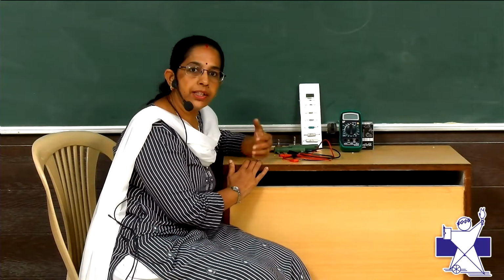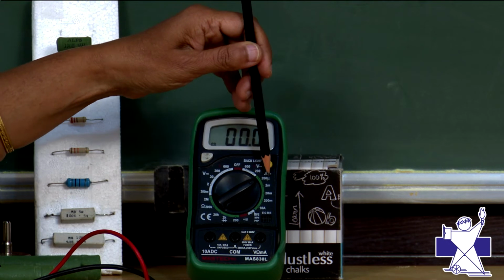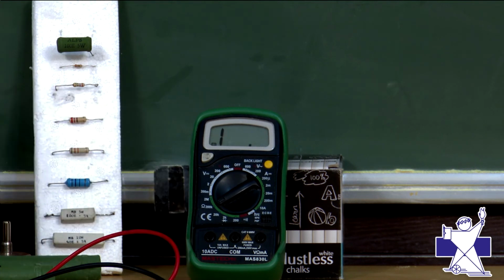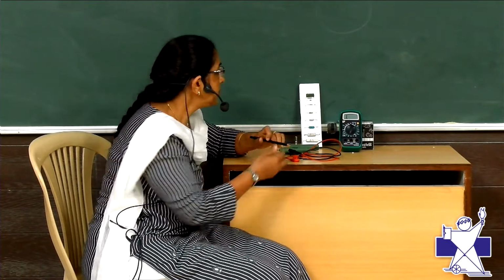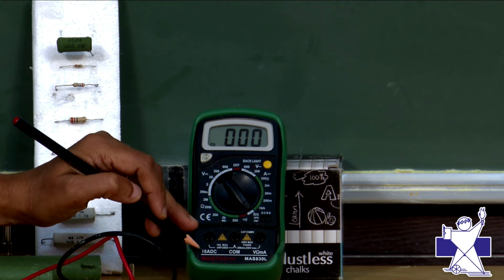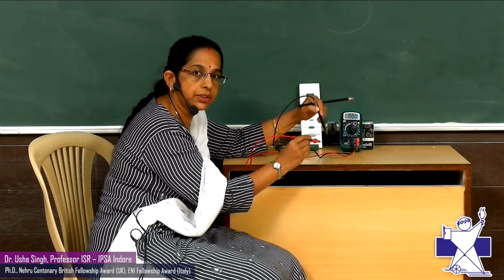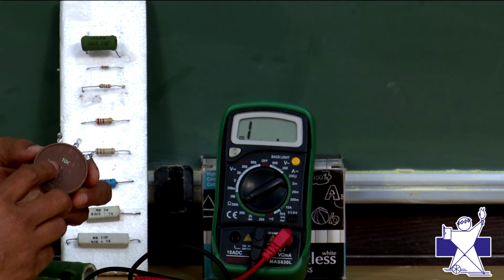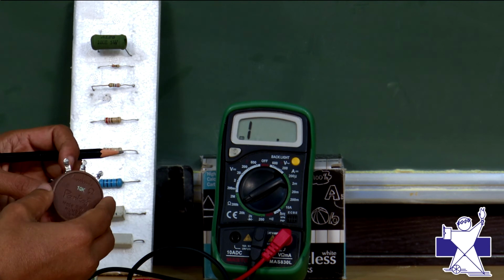Physics - Resistance Practical Part -1 by Dr. Usha Singh, Prof. in Dept. Of Physics ISR - IPSAcademy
Physics Practical - Resistance Part -1 by Dr. Usha Singh, Prof. in Dept. Of Physics Institute of Science and Research (ISR) – IPS Academy – Indore

Resistance, Measure of current, voltage, variable resistance, 10K, 5K,
Resistance in series and parallel combination, multi meter,
Voltage in different resistors
What happens to the resistance when we heat it?